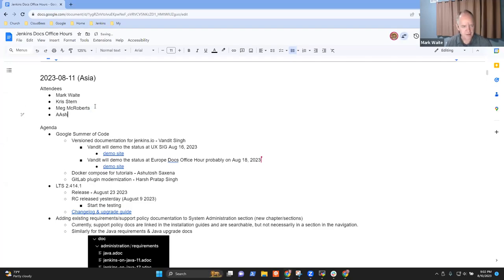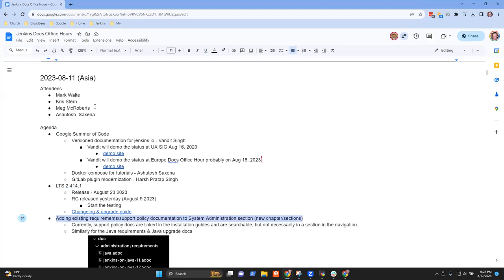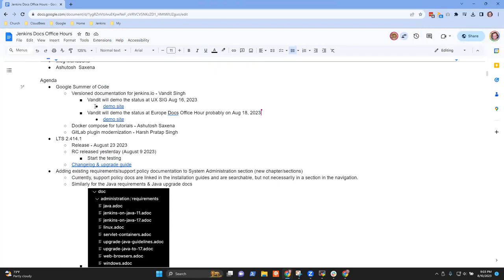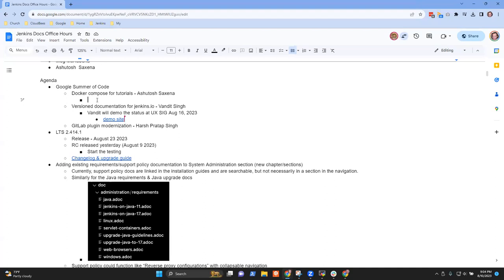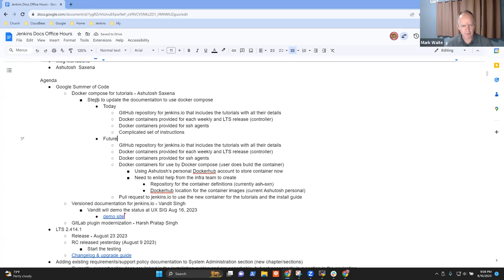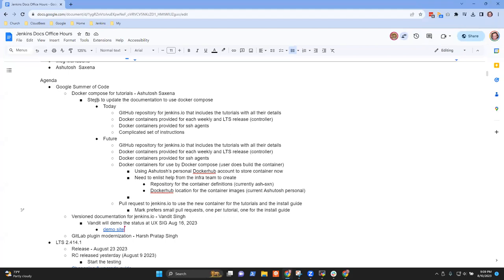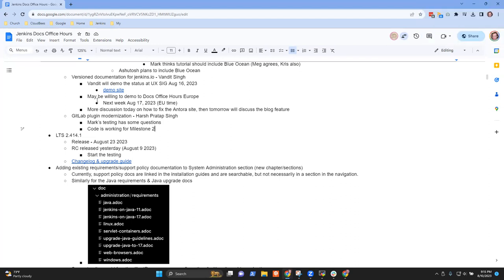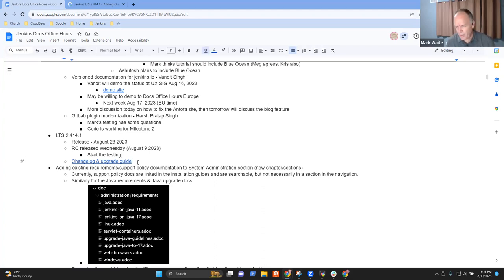2023 08 11 Docs Office Hours